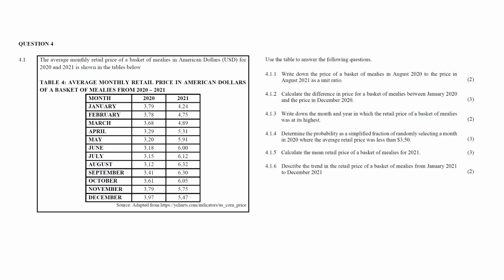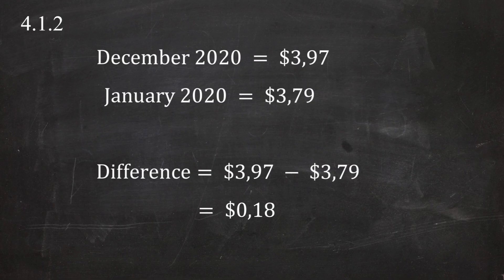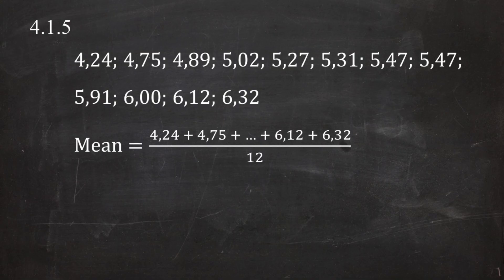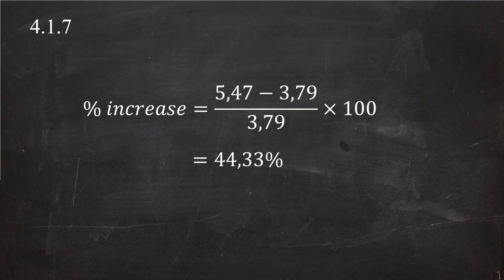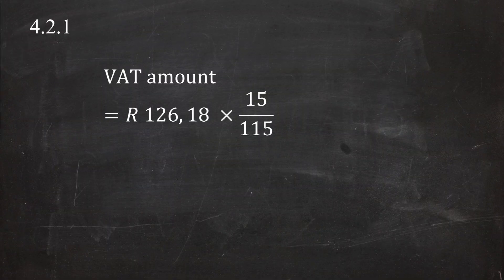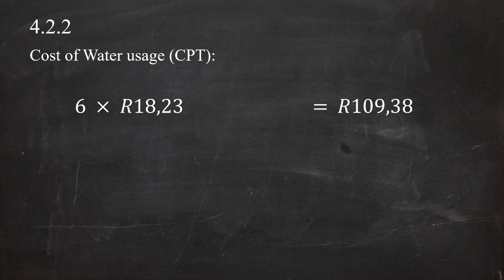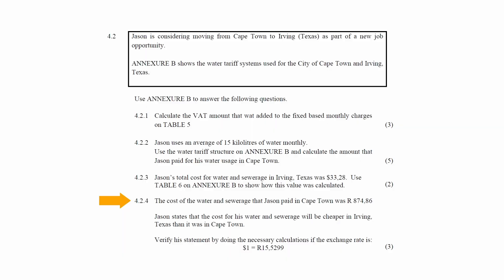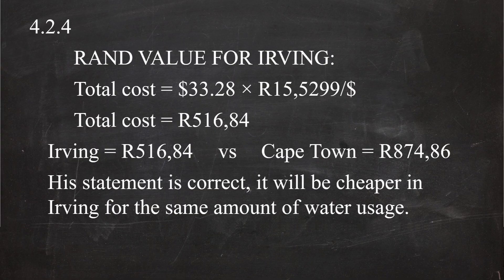Mathematical Literacy September Paper 1 Question 4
Chapters:
00:00 Question 4.1 Data Handling: Unit ratio, probability as a simplified fraction, Mean of data, Percentage increase.
05:29 Question 4.2 Finance: Water tariffs, VAT, Exchange rates.